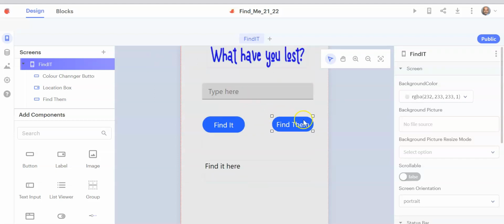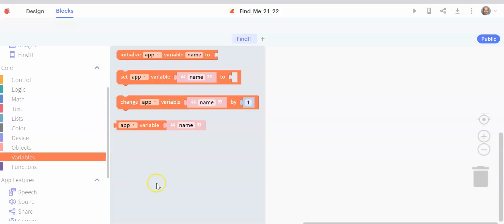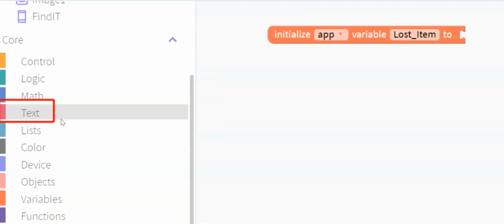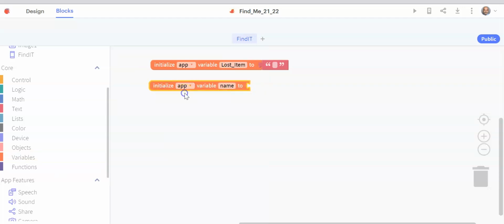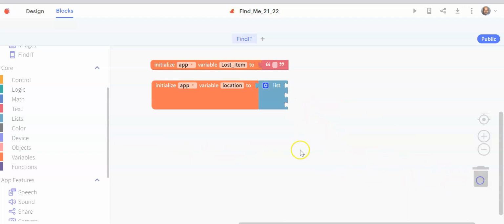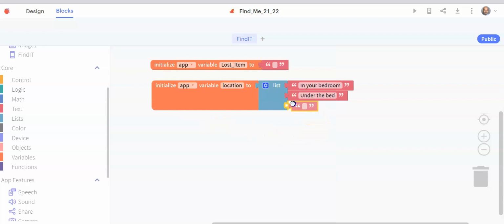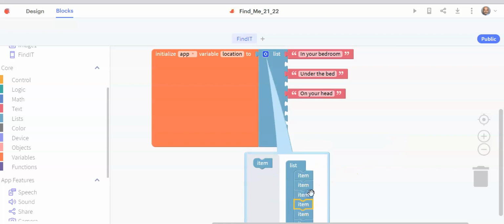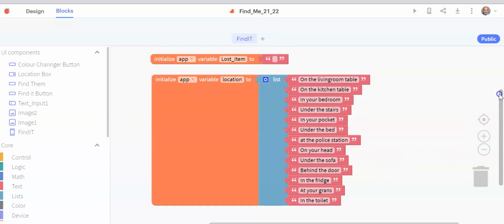Thunk Find It App V2 Variables